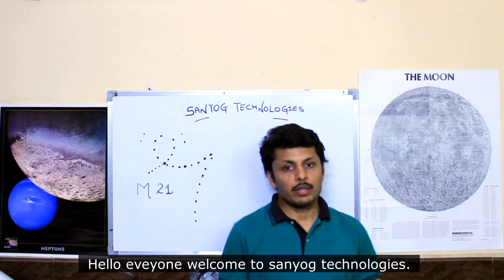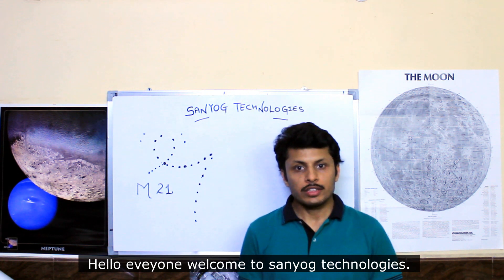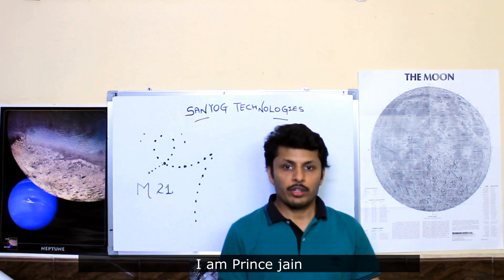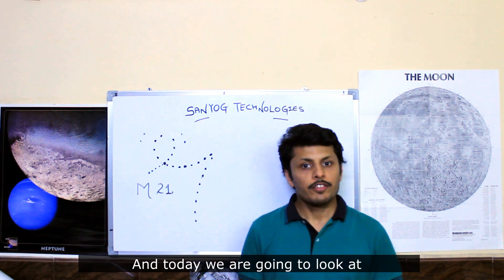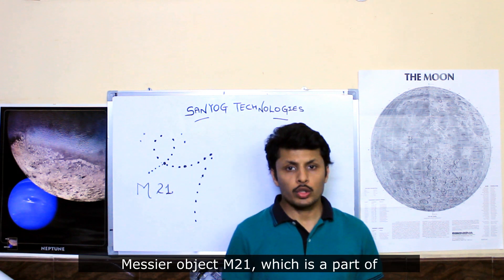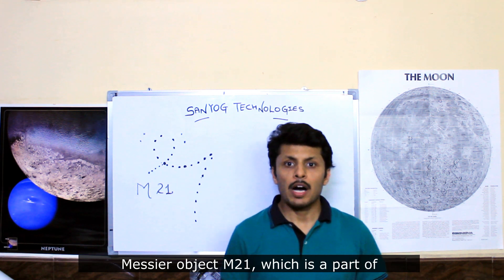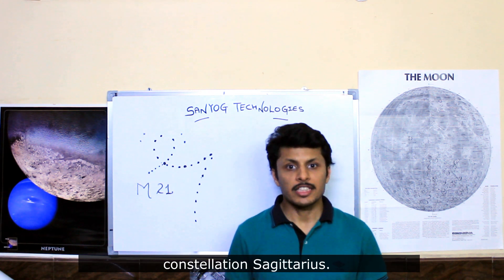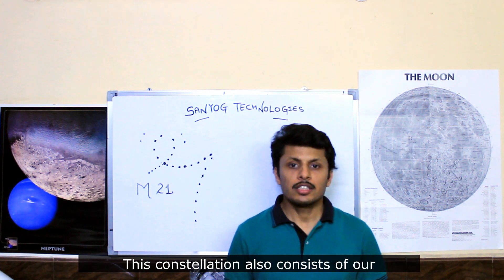M21 AND GLIMSPES OF TRIFID NEBULAE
This video helps you in understanding the difference between what actual space images we acquire and how stacking of those images helpful in generating an image that is good for processing. And today our target is M21 although we are also able to get glimpses of Trifid nebulae, because of short exposure time we won't be able to make it prominent.

Helpful Apps:- Star walk 2
                           Deep sky stacker
                           Photoshop